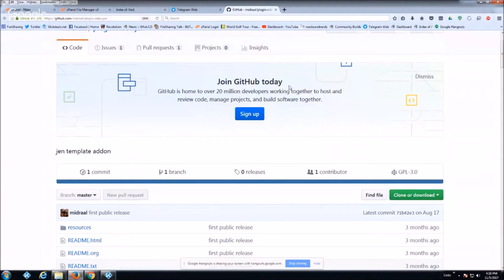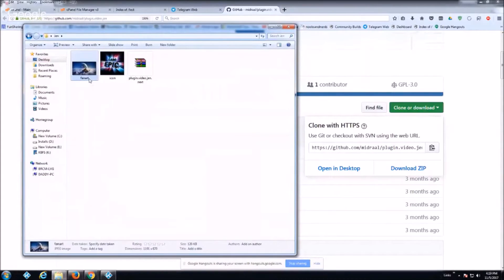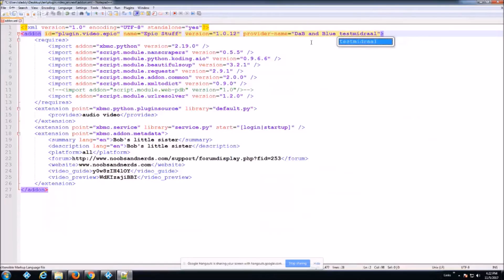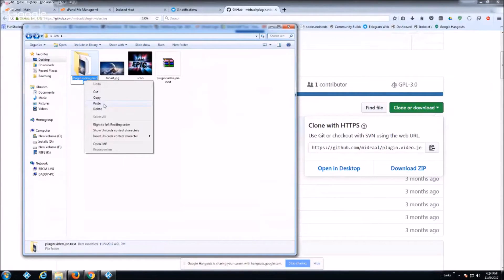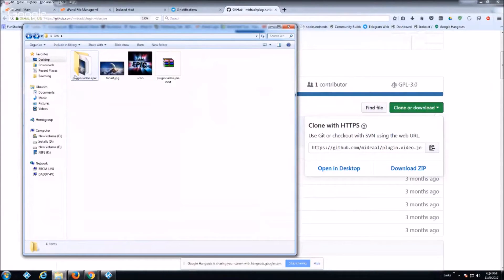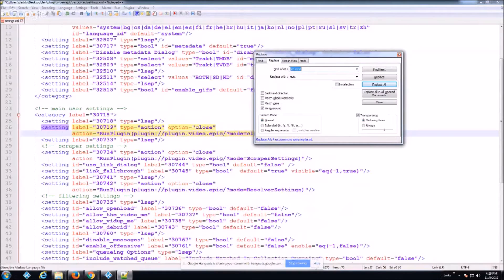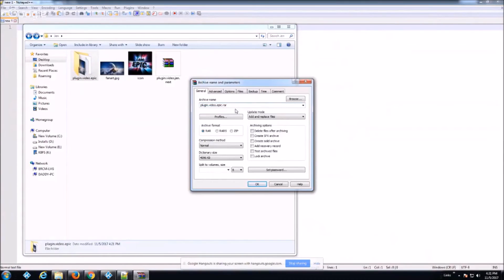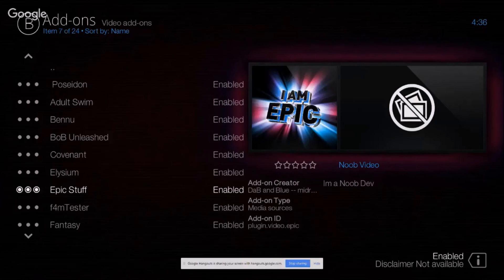How to Make a Kodi Addon with the Jen Template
A step by step guide to making your own addon for Kodi using the Jen Template.  Big thanks to Midraal who made it and Nan Scrapers Team who made the scrapers.

Best to have before startup

icon.png (512 x 512)
fanart.jpg (1920 x 1080)
text editing program like notepad++
main.xml saved on a host